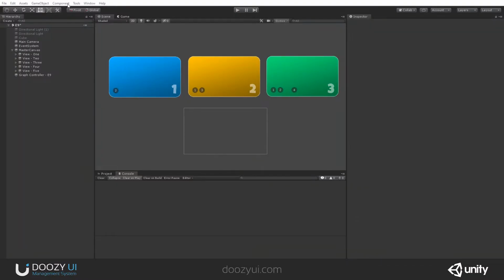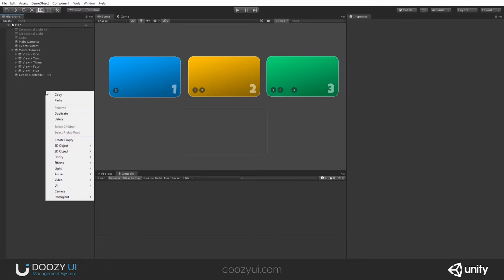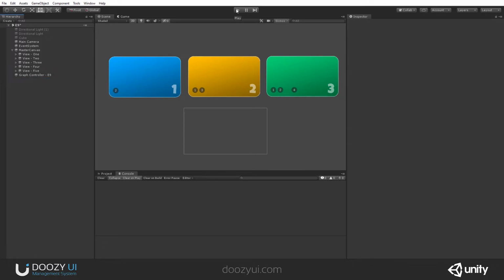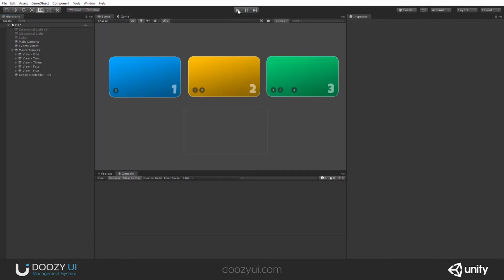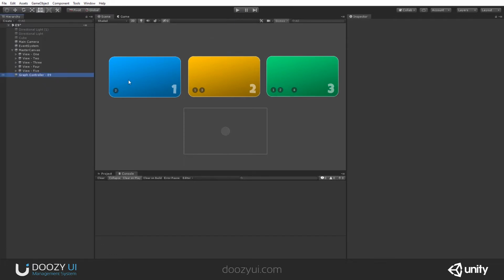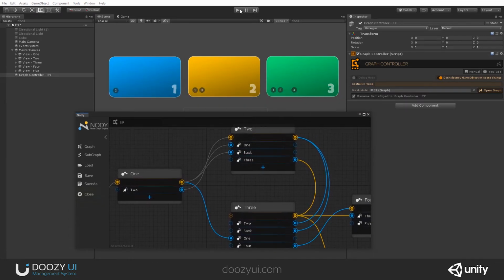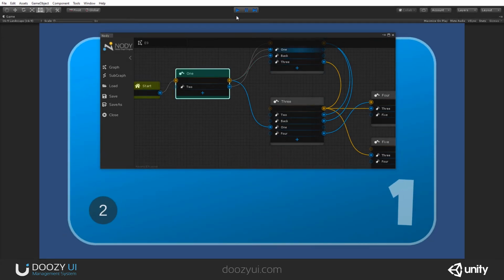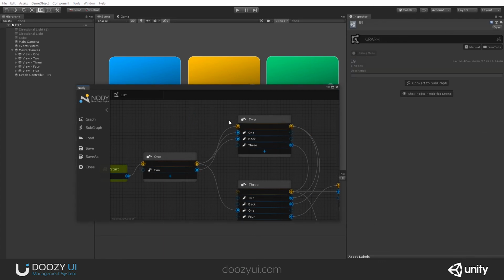Back Button - Component - DoozyUI - UI Management System for Unity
The Back Button listens for any 'Back' button related events and executes the 'Back' actions if they are enabled.